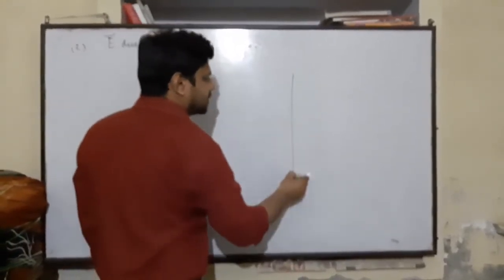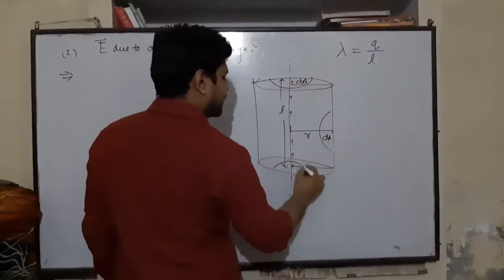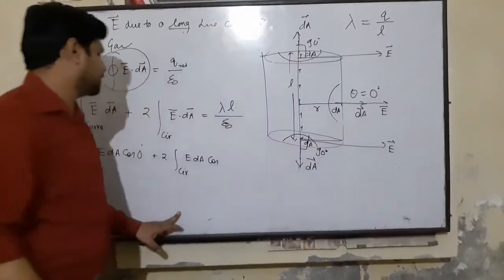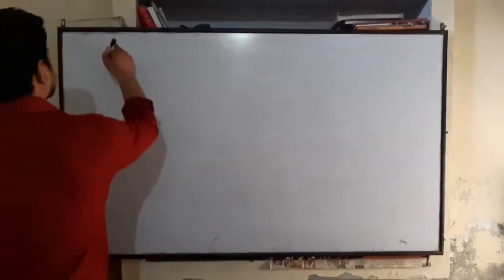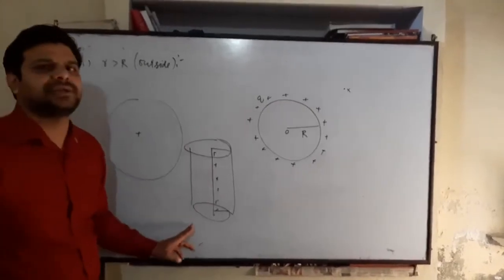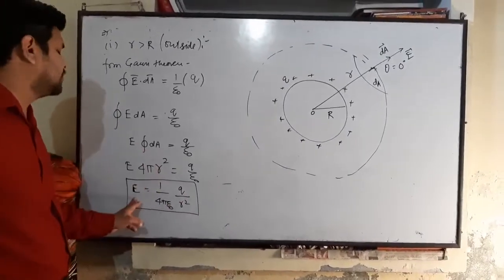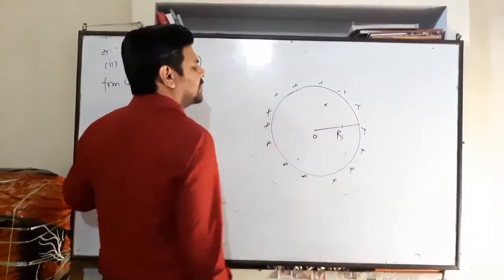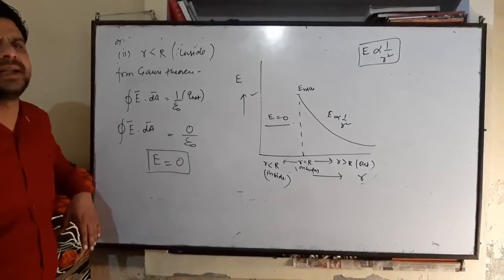class12 phy 13